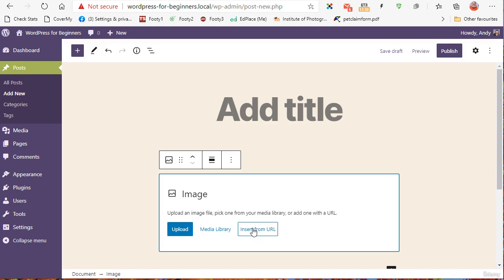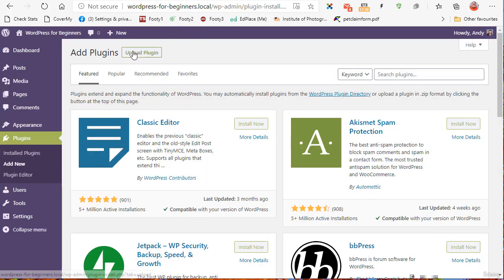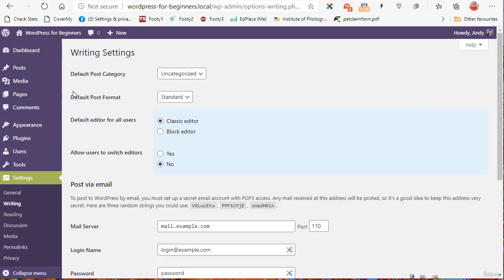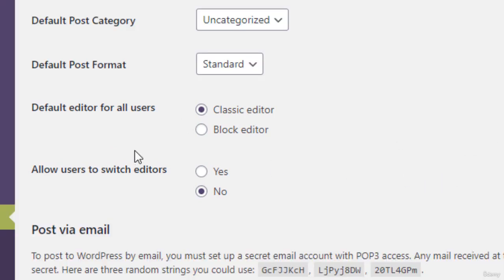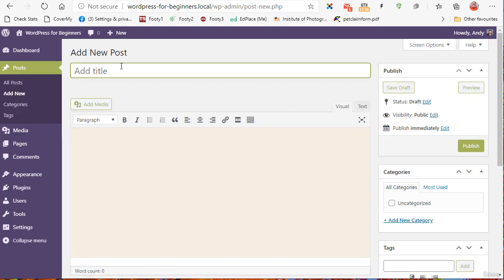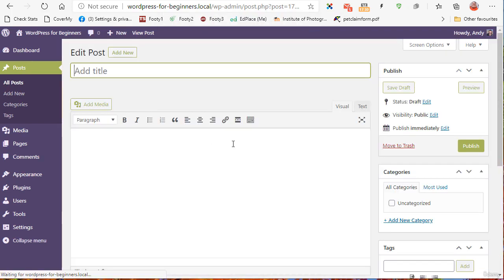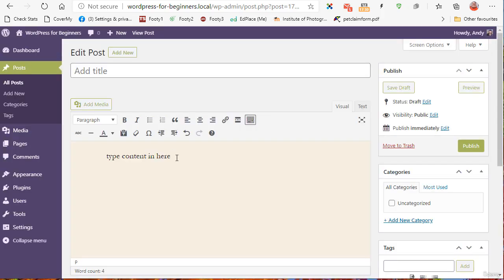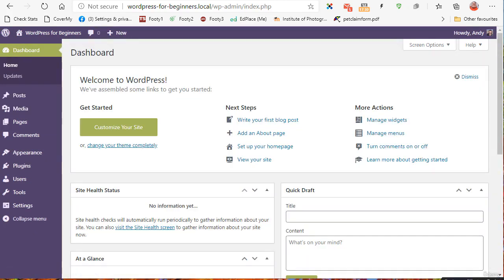006 A Look At The Wysiwyg Classic Editor